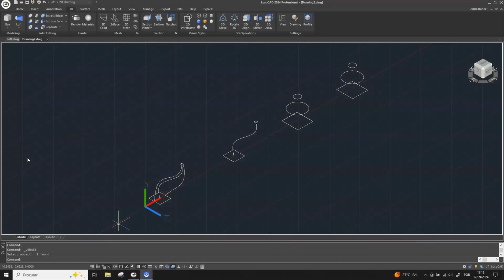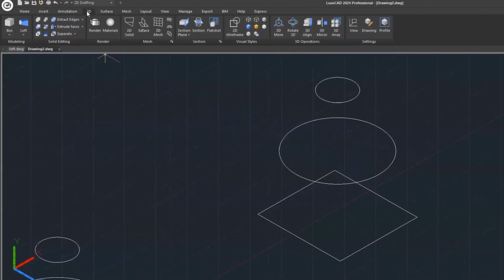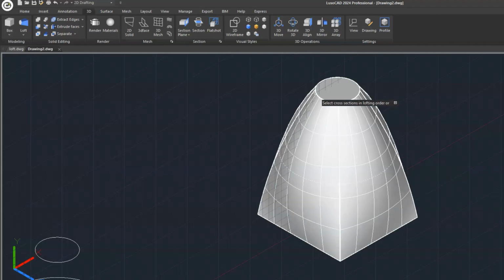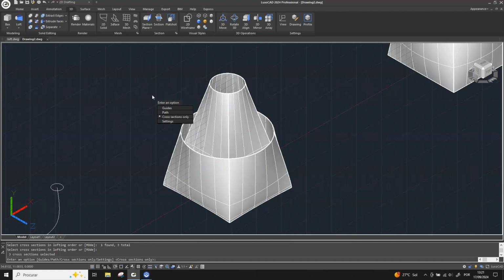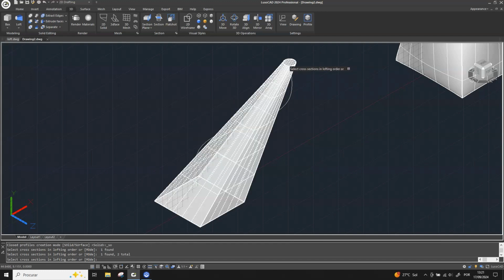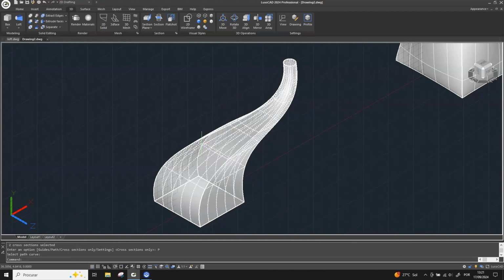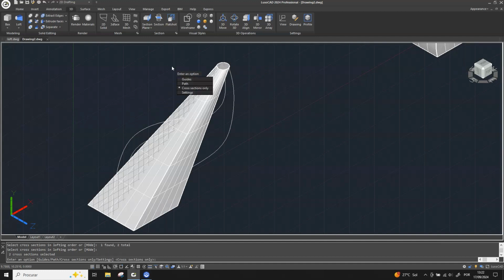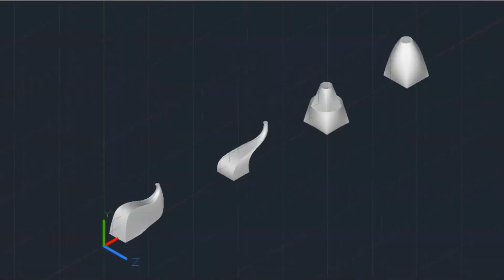LusoCAD - Loft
In this video we go over the Loft tool in LusoCAD, this tool allows us to form a solid out of two cross sections, in the video we go over the Cross Section, Path and Guides modes.